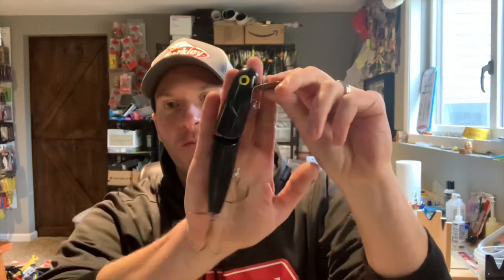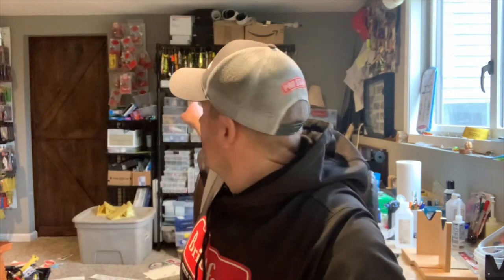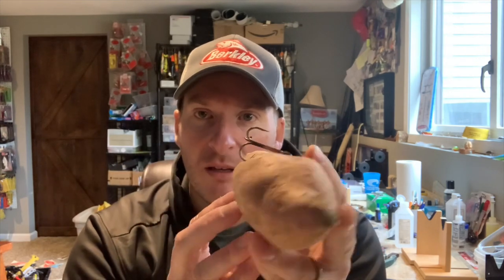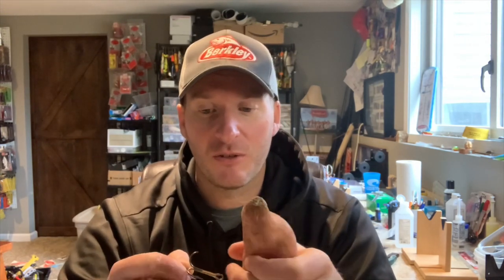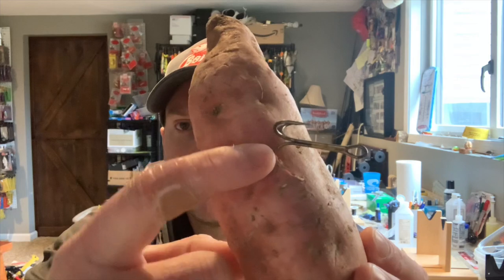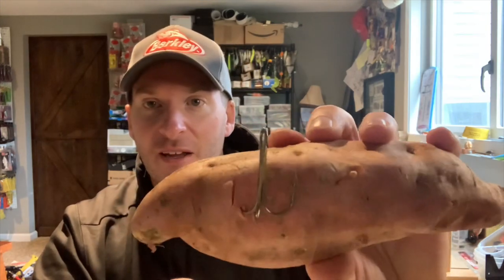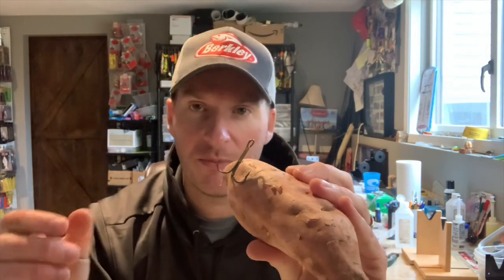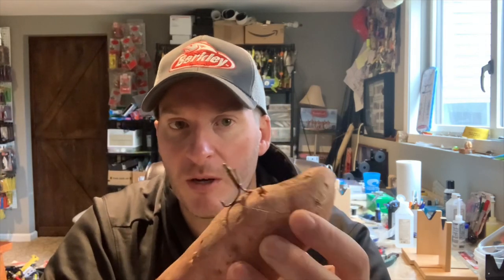OUCH! How To Remove A Fishing Hook.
I hooked myself with a 3/0 treble hook on one of my musky baits and show you the three ways how to remove a hook if it happens to you.

1) Purchase tackle through this link from The Reel Shot:
2) Share my videos on your social media platforms!